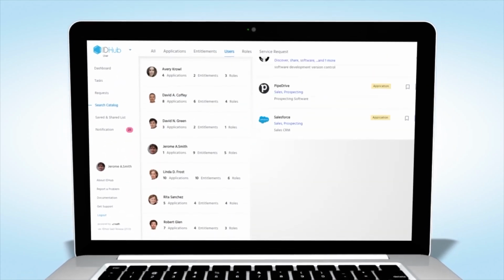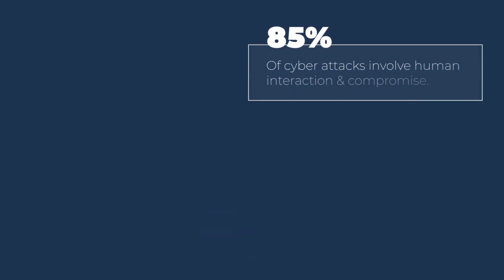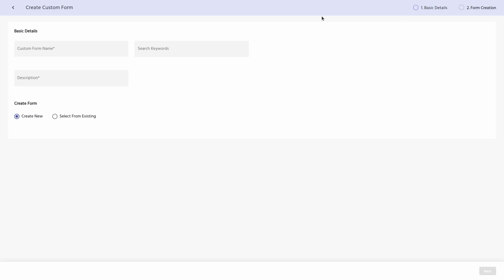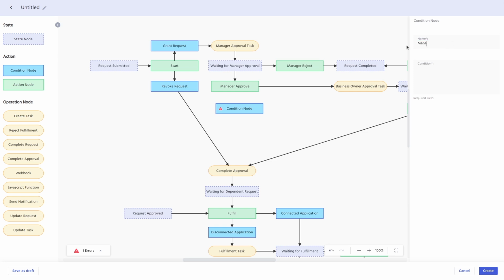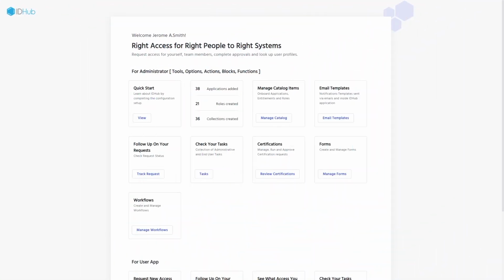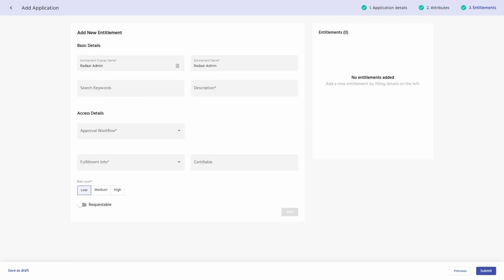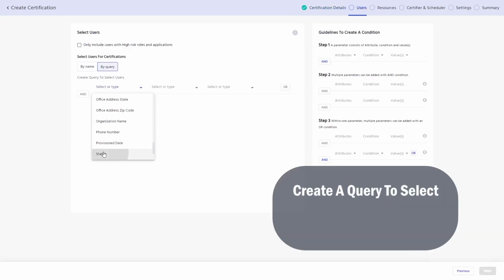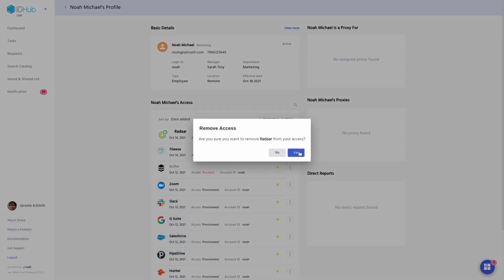IDHub Overview - Business Approval Workflow and Access Review Demo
Do you know who has access to your business applications? See how IDHub makes your job easier and improves security and operational efficiency.

In this demo we show how to quickly customize identity management business workflows and how easy it is to certify or revoke user access from IDHub IAM system.